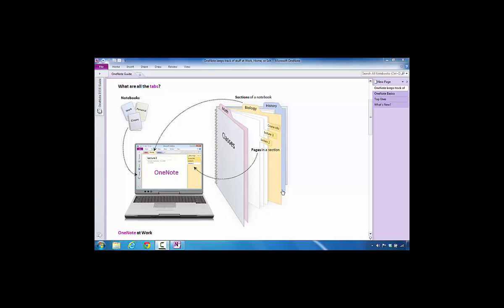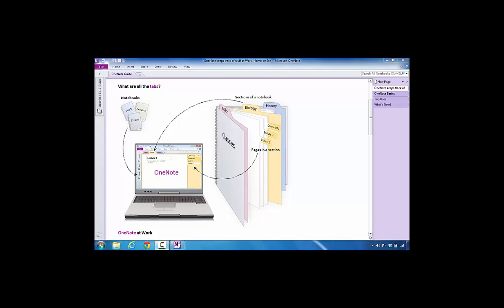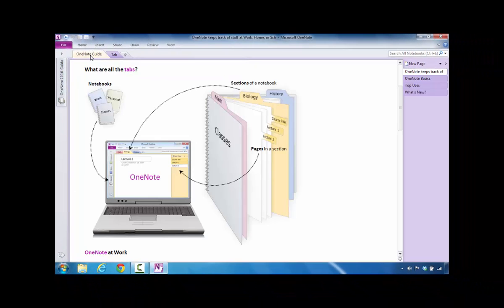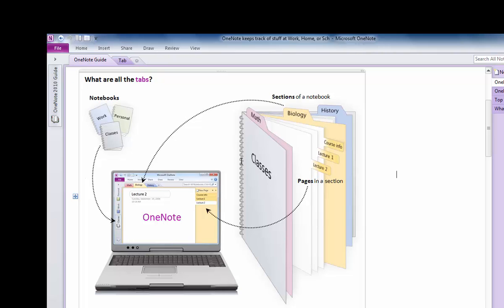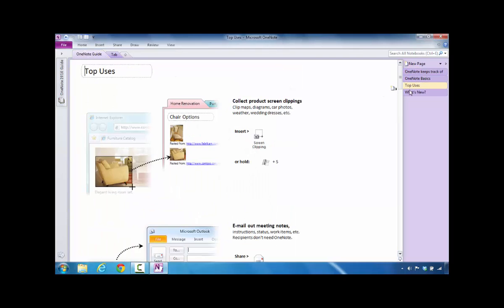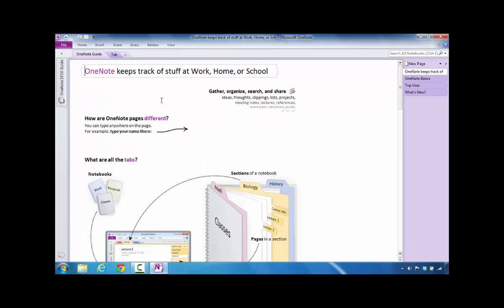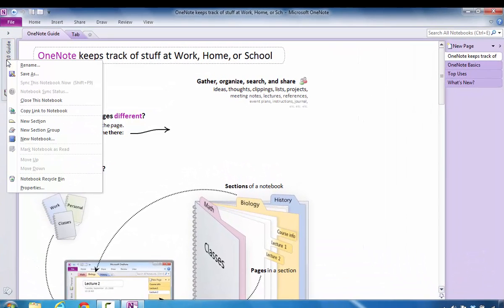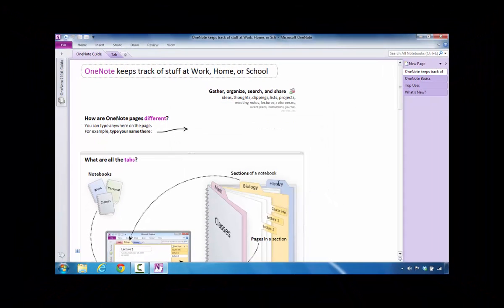How to Navigate Microsoft OneNote 2010